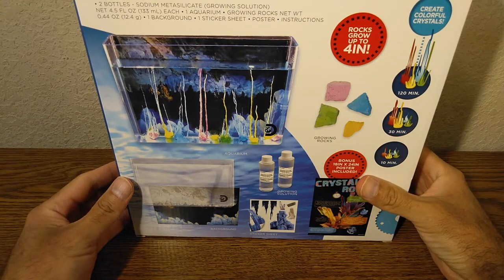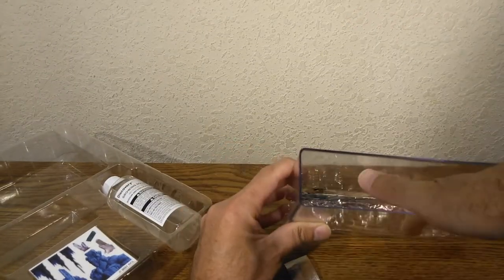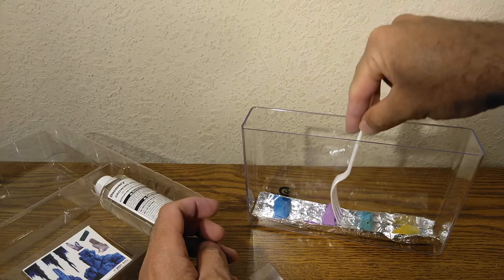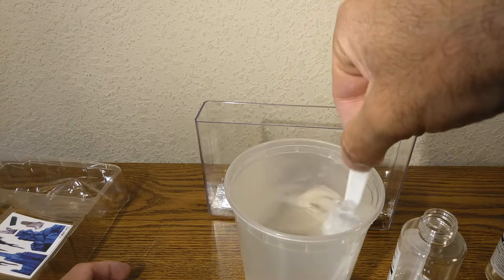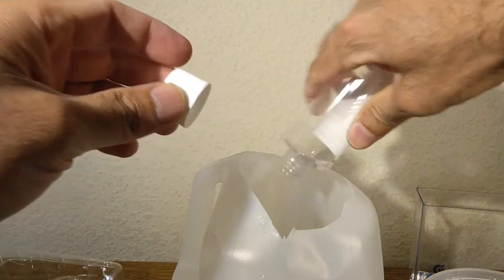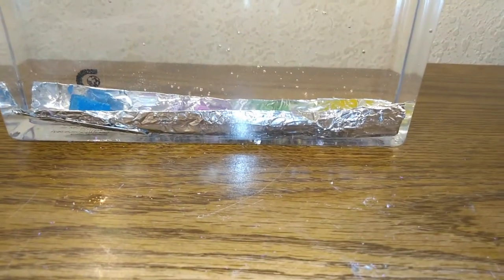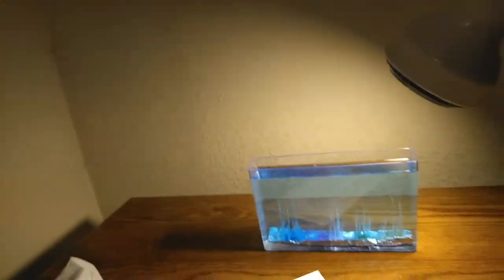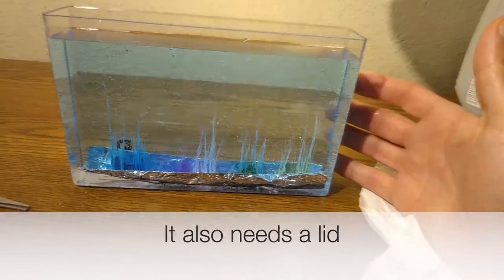Discovery Crystal Aquarium Instructions by Cool Science Projects